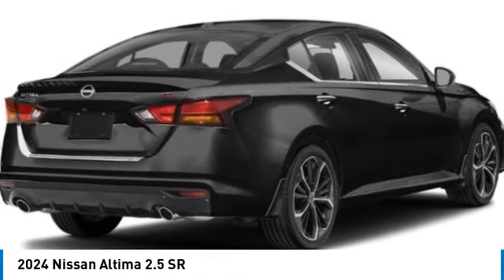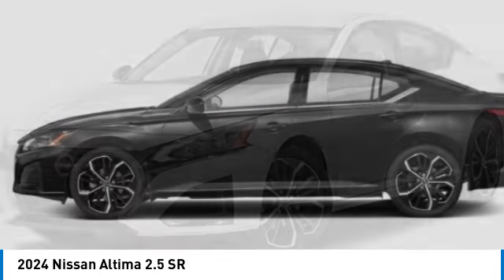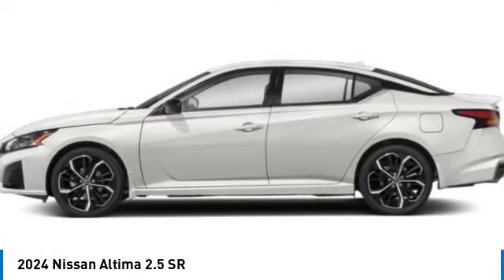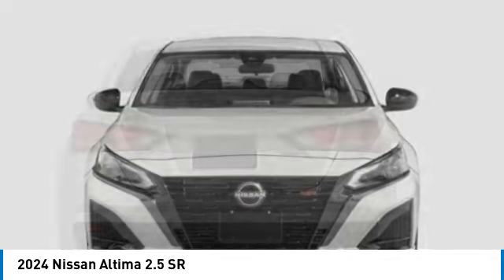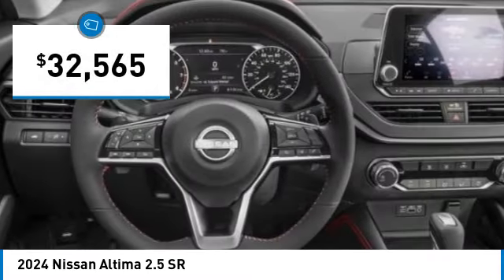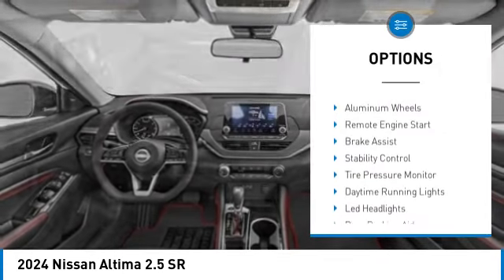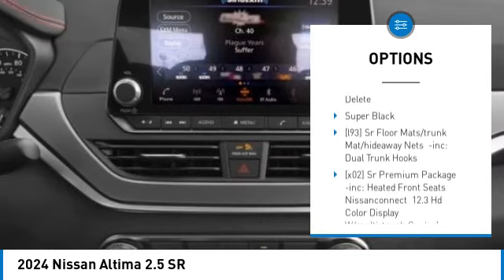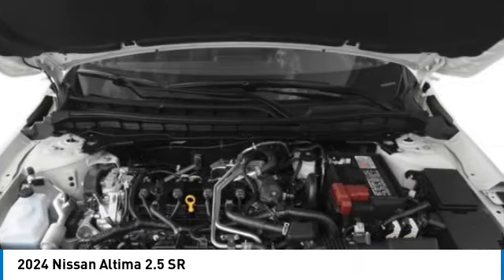2024 Nissan Altima Inver Grove Heights,St Paul,Minneapolis 53807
2024 Nissan Altima 2.5 SR

WHY BUY FROM US?Luther Nissan Kia is one of the premier dealerships in the country. Our commitment to customer service is second to none. We offer one of the most comprehensive parts and service department in the automotive industry. Our primary concern is the satisfaction of our customers. Our online dealership was created to enhance the buying experience for each and every one of our internet customers. Please feel free to call us at or send us an email using the contact us page.OPTION PACKAGESSR PREMIUM PACKAGE Heated Front Seats, NissanConnect, 12.3 HD color display w/multi-touch control, Nissan door to door navigation, wireless Apple CarPlay and Android Auto, premium traffic and mapcare w/complimentary trial, SiriusXM traffic, SiriusXM Travel Link wireless phone charging pad, NissanConnect Services powered by SiriusXM and Wi-Fi hotspot, 4-Way Power Passenger Seat, Single Panel Moonroof, 2-Way Driver Power Lumbar Support, Premium Sport Interior Finishers, carbon fiber look IP trim finisher.Check whether a vehicle is subject to open recalls for safety issues at safercar.govPrice includes: $1000 - Nissan MY24 Customer Cash. Exp. 07/31/2024 $500 - Nissan MY24 Altima Sentra 500 Bonus Cash. Exp. 07/31/2024